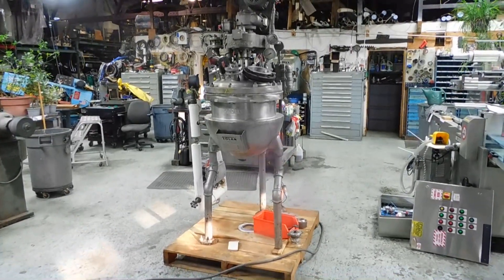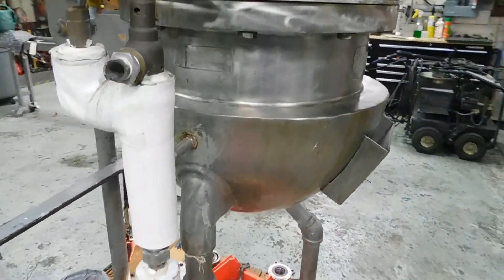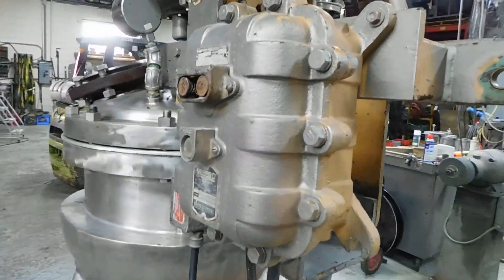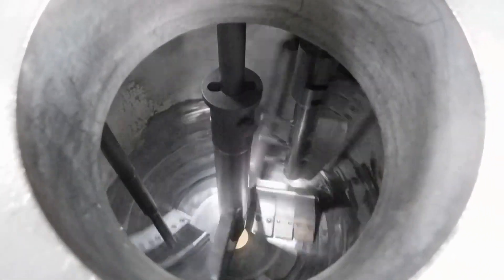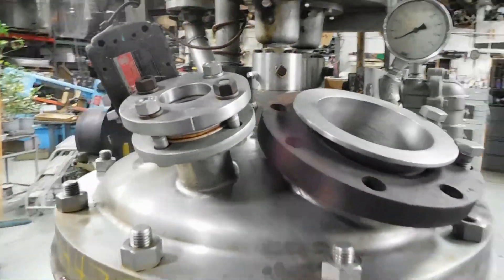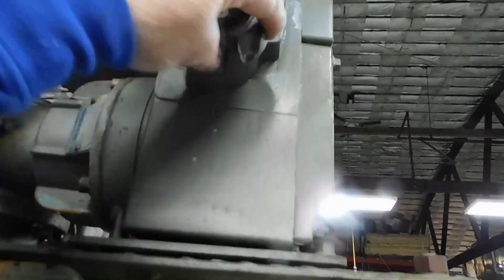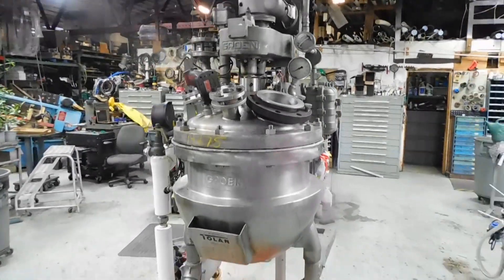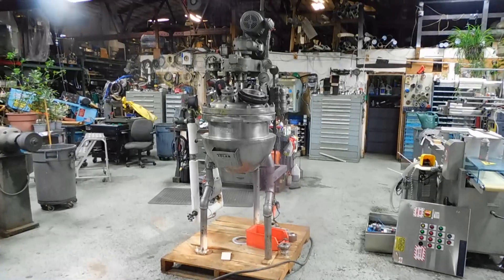Groen 20 gallon agitated reaction vessel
In this video we're demonstrating a 20 gallon, full vacuum rated, jacketed reactor tank by Groen with scraper and secondary agitator at our NJ facility.